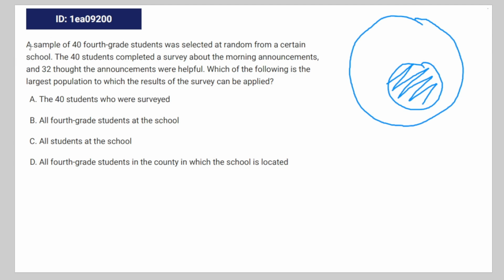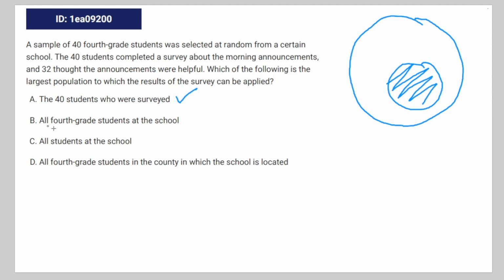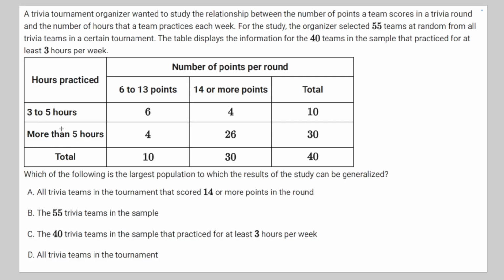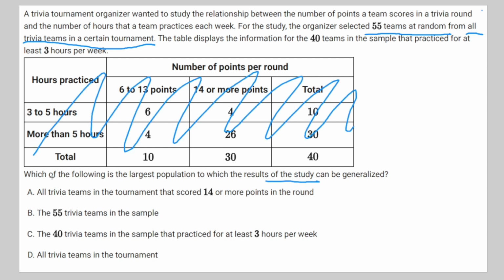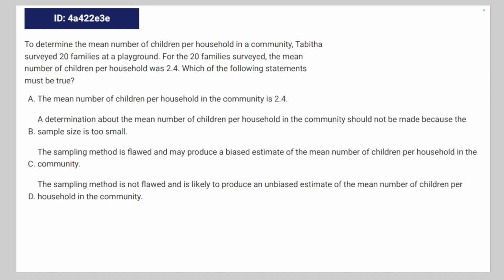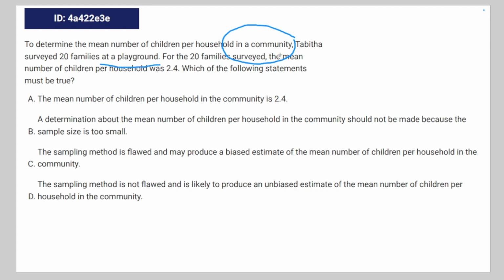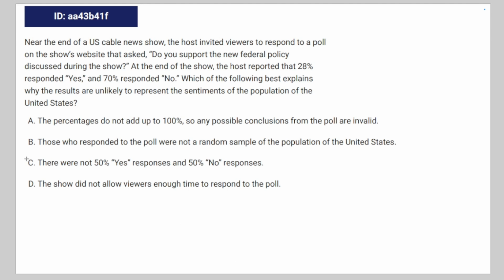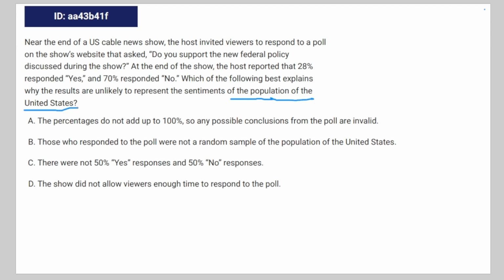[SAT Math] Evaluating Statistical Claims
thats about it.

here are your tags:

Evaluating
statistical claims:
Observational
studies and
experiments

Problem-Solving
and Data Analysis